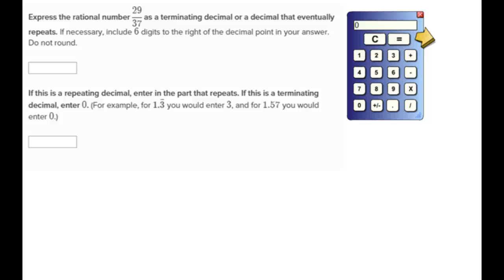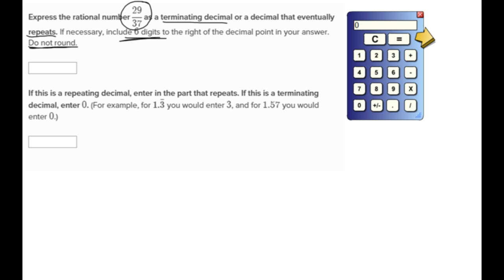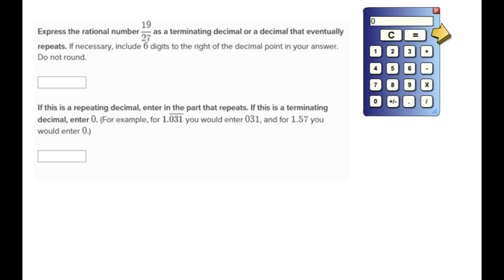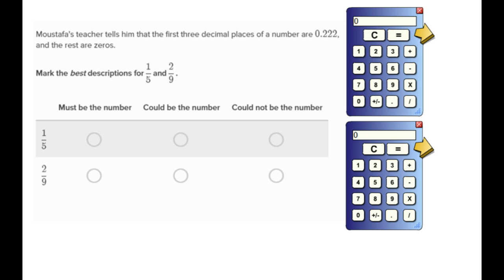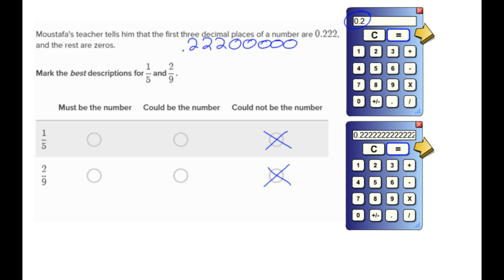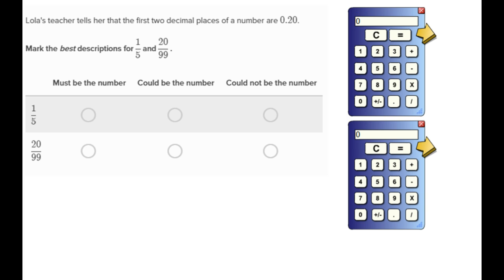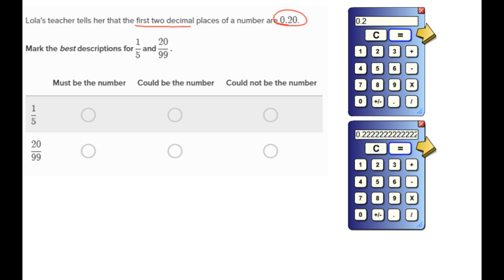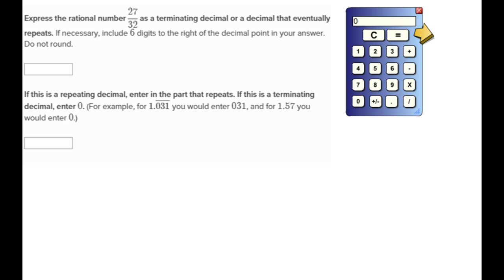Writing Fractions as Repeating Decimals